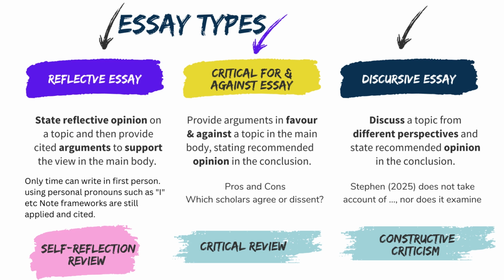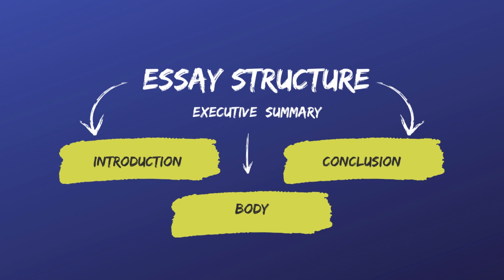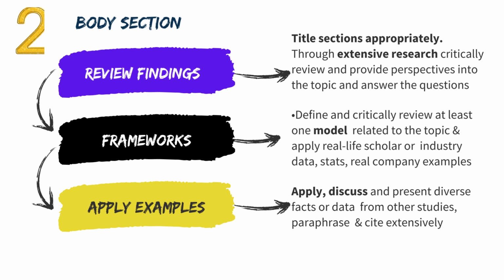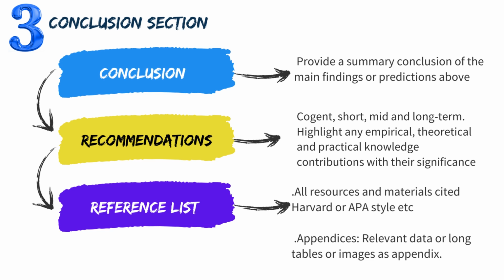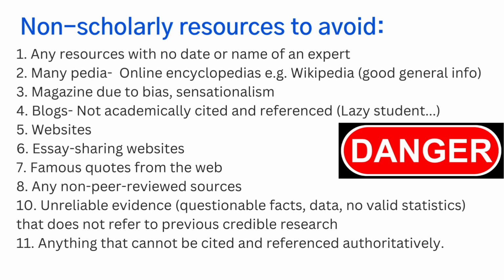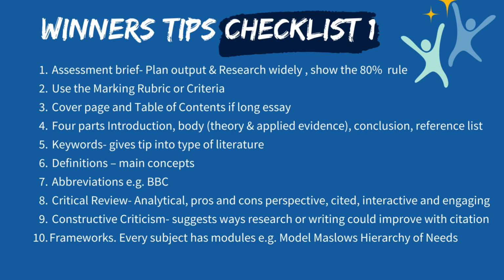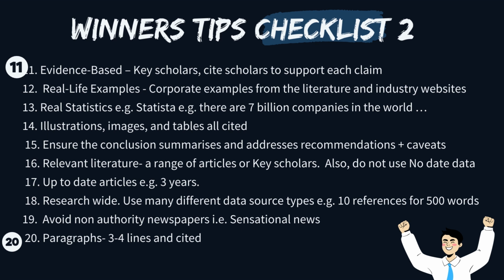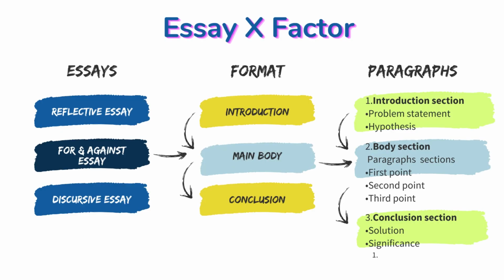How to Write a First Class Essay 30 Winners Tips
30 winners tips how to write a first class essay
3 Types of essays
Essay structure
30 Winners tips
This video provides 30 winners tips how to write a good first class essay.

BEEVARSITY VIRTUAL ASSESSMENT SUPPORT SERVICES

YOUR APP OR WEBSITE & HOSTING

Get $200 FREE credit on DigitalOcean to Dream, Build, or Grow it, whether it is a Website, SaaS or Ecommerce store

CHECKOUT THESE FREELANCE SERVICES

Our dissertation consulting and others info [at] beevarsity.org

ALTERNATIVELY

This video and channel were created for informational and educational purposes only and does not create any professional relationships or obligations to the consumer watching the video. The consumer should independently verify all information, as we are not liable and cannot accept responsibility for any errors or omissions, however caused, and accept no responsibility for any loss or damage occasioned to any person acting, or refraining from action, because of anything in our videos or associated with this channel. Thank you.